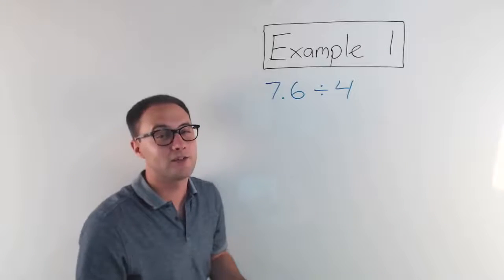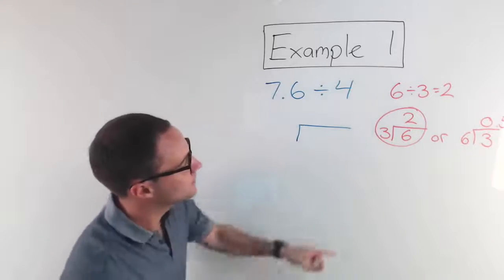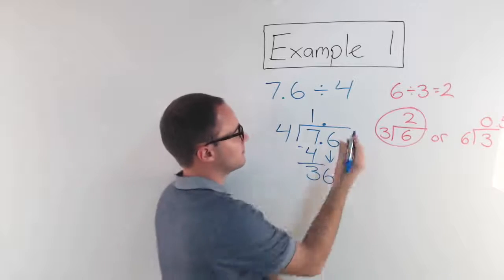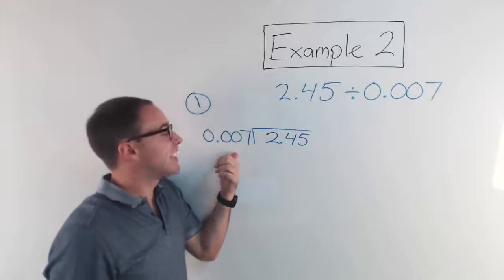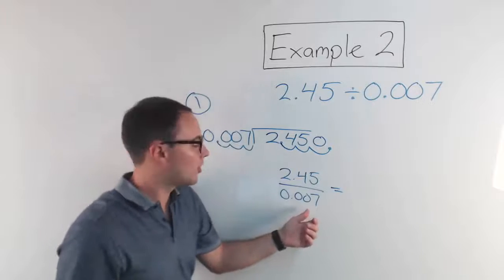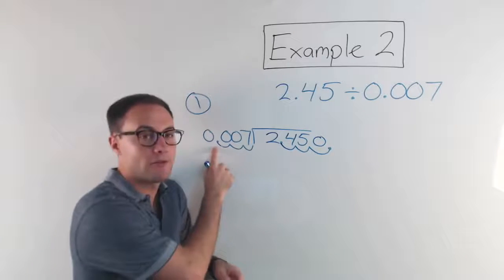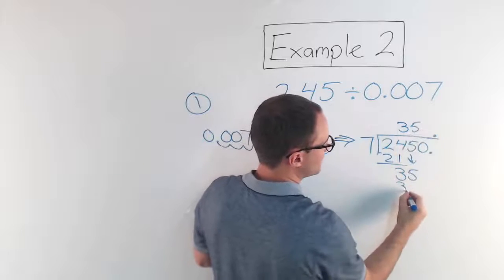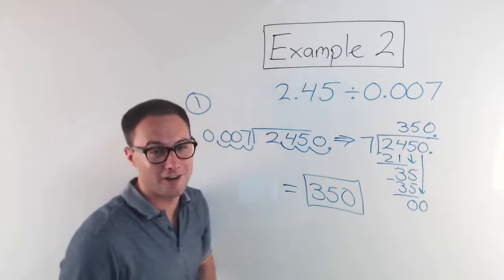Dividing Decimals [Anywhere Math]